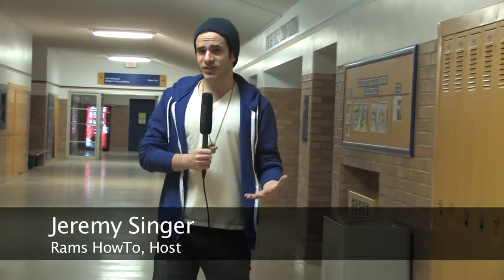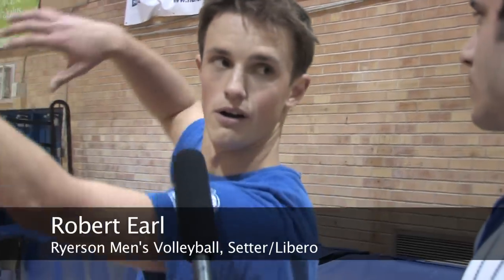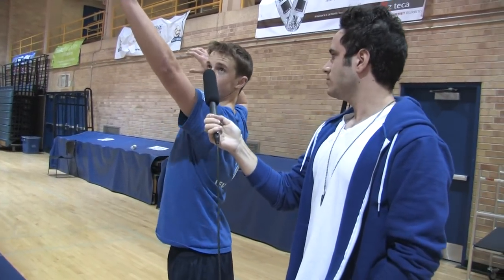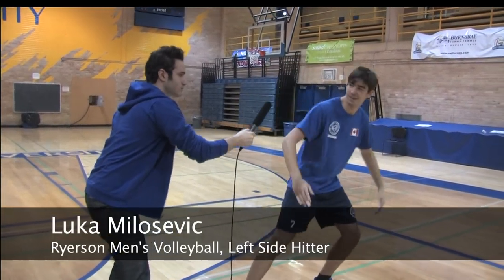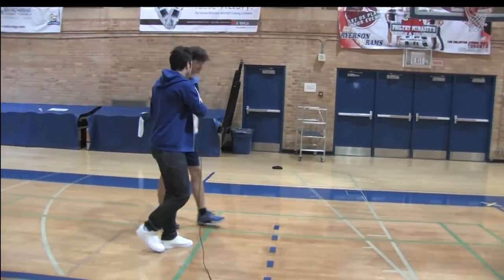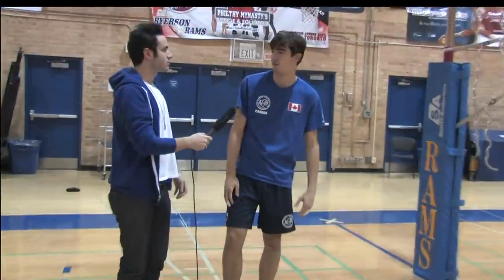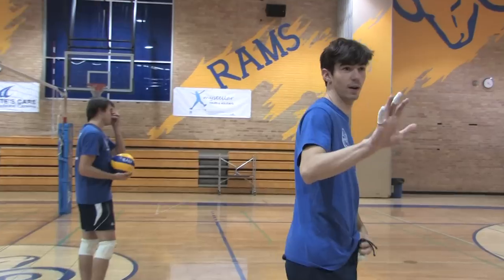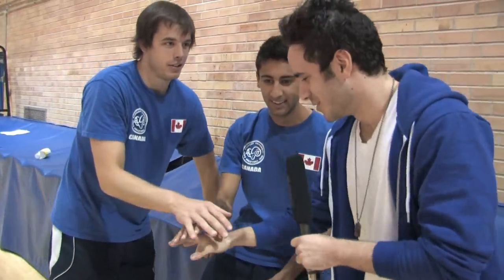Rams HowTo- Ep. 1: How to spike a volleyball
Rams HowTo Ep. 1:

Welcome to "Rams HowTo," an interactive show concept hosted by Jeremy Singer, where he learns a new sports technique every episode.

In the first installment, Jeremy turns to a few members of Ryerson's men's volleyball team to teach him how to spike a volleyball.

Interviewer/ Producer: Jeremy Singer

Subjects: Luka Milosevic, Anthony Kentris, Craig Barclay and Robert Earl

Camera Operator/ Producer: Kevin Krasnowski